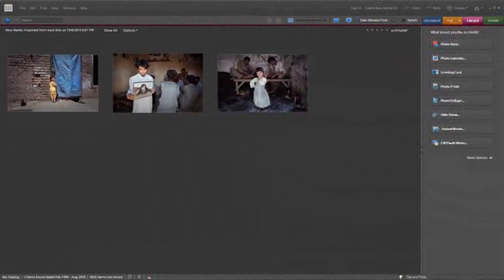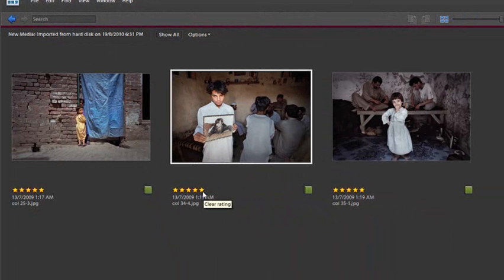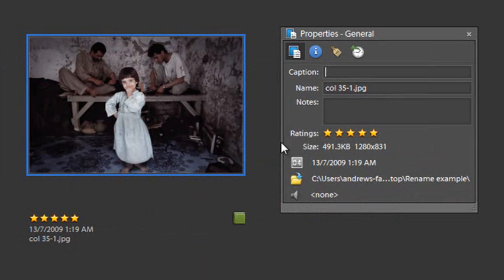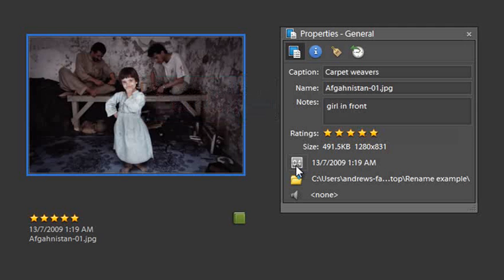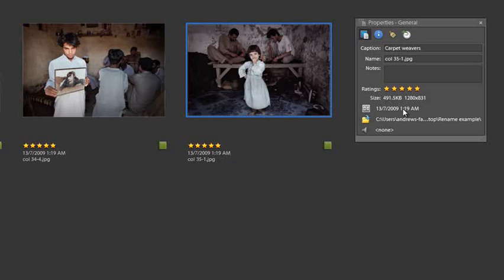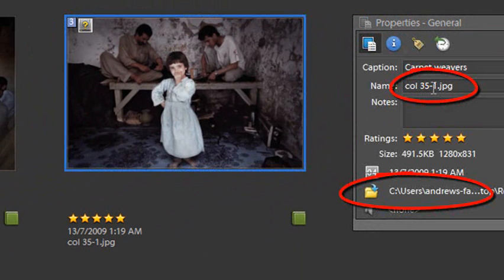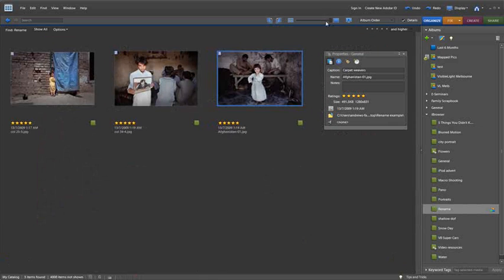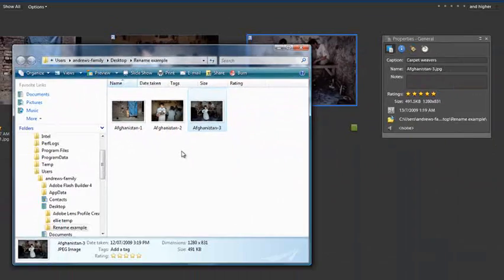Rename your photos without losing them in Photoshop Elements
Ever renamed a file in Windows and then have it lost in the Organizer space in Elements? Well this video tutorial shows you how to rename or re-title your photos so you never lose them in your Photoshop Elements catalog.

This video is part of the ongoing video series presented For more tips tricks and tutorials go to our website.